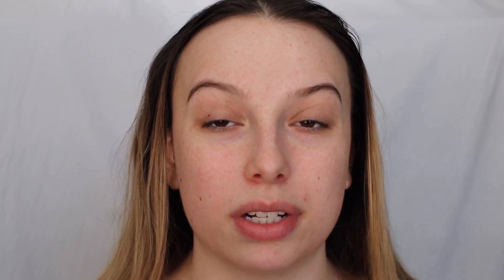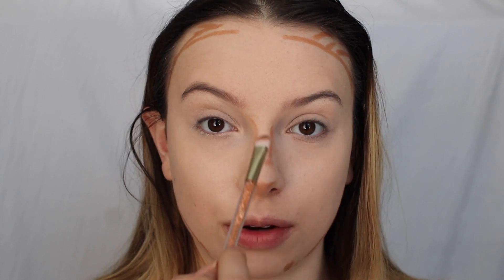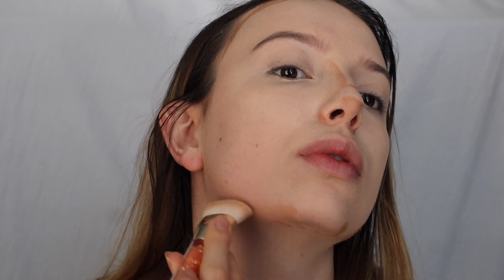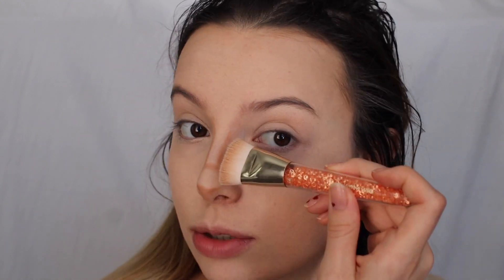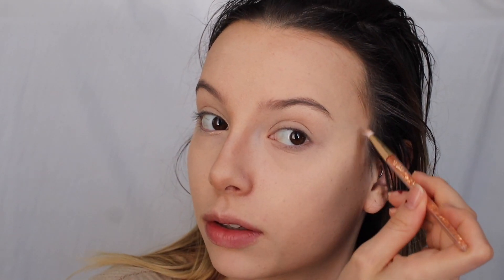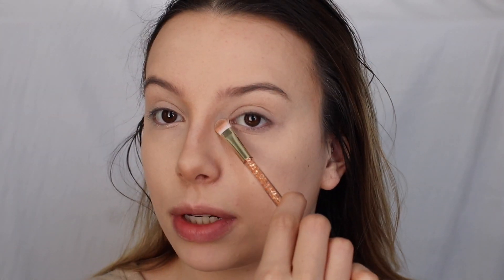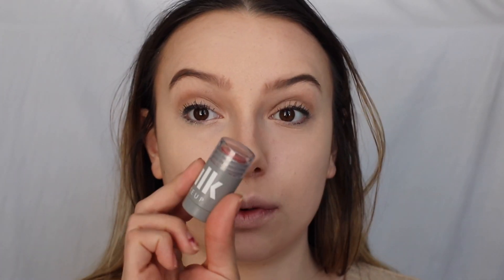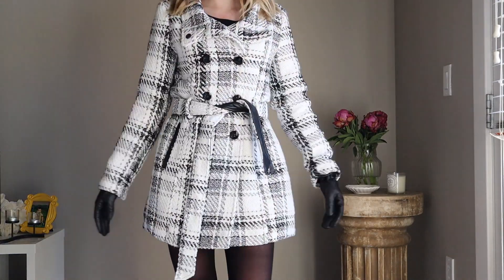Transforming Myself Into Blair Waldorf | Pt. 1 Makeup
Hello everyone, today I am transforming myself into Blair Waldorf from Gossip Girl. I had to cut this series into two parts because it was so long, so this is just the makeup portion of the transformation. The part will be up shortly. but for now enjoy me changing my entire face! I hope you enjoy and of course this is just for fun and I am in no way a makeup artist I do makeup just for fun!

New here?

My name is Julia, I started this channel to have a bit of fun and share my interests with others. I love fashion and beauty and hope to continue creating that content.